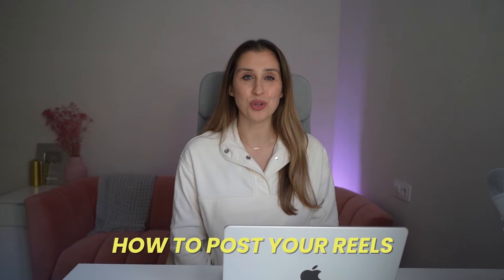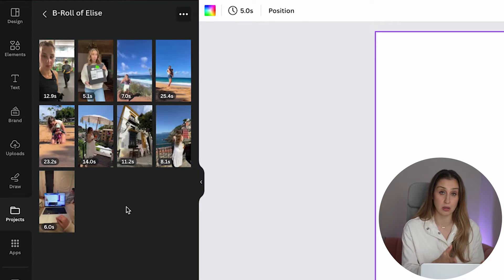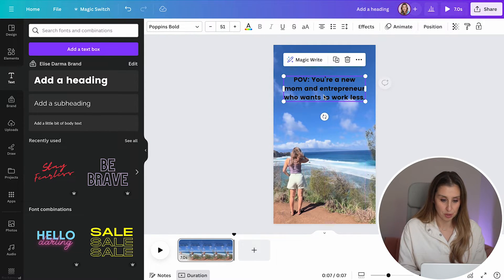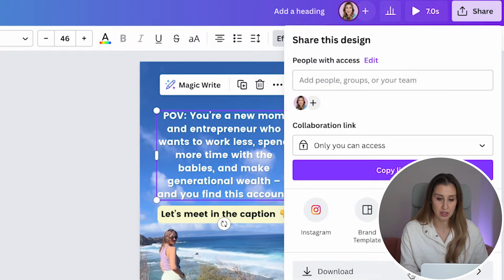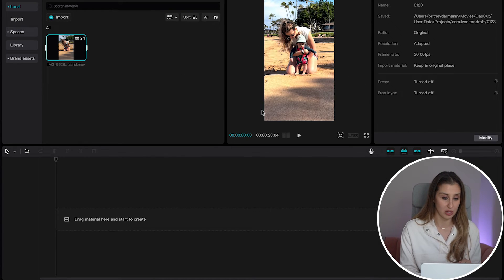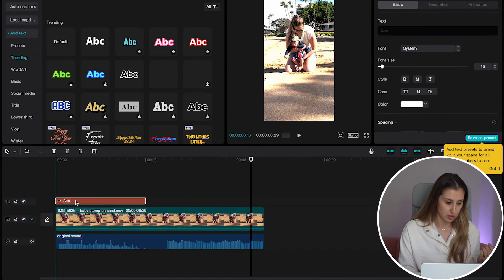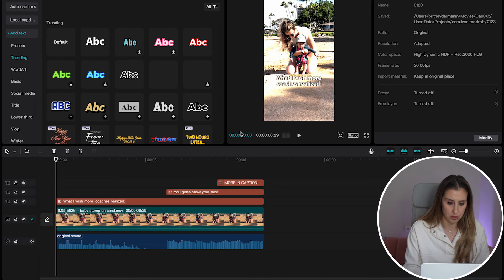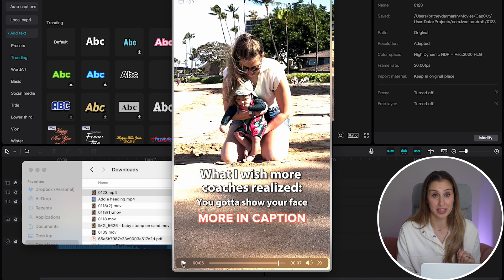How to make Reels on Desktop (3 free tools)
🗣️ Attn: busy business owners — in this video I show you how to create 10+ Reels in an hour, all from your desktop.

Make Instagram a Cash-Flowing Asset in Your Business! Earn Your Next $1,000 From Instagram In the Next 30 Days, Even If You’re Not An Extrovert, Have Little Time For Content Creation, And Feel Like Everyone Is Growing Faster Than You

Use Code: ELISE2021

00:00 Introduction
00:18 Tool #1
00:41 Tool #2
03:59 Tool #3